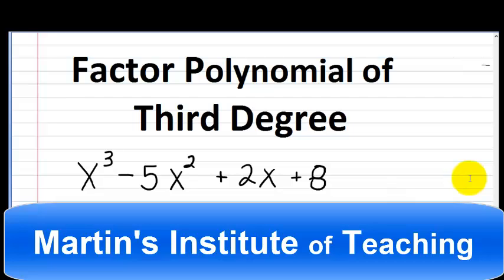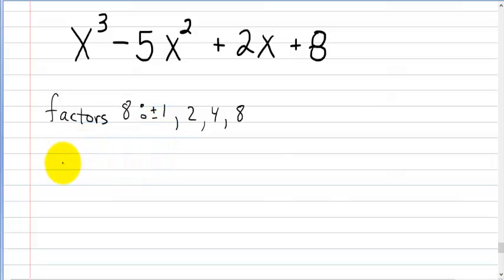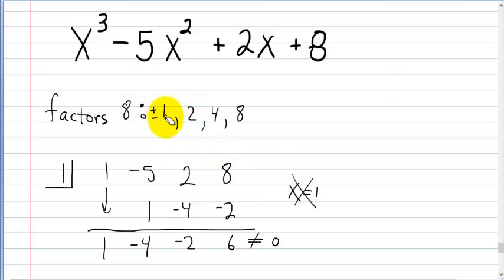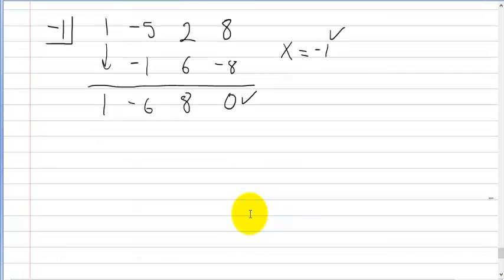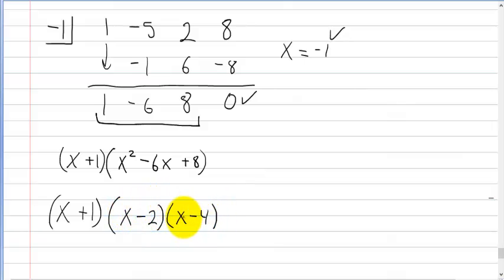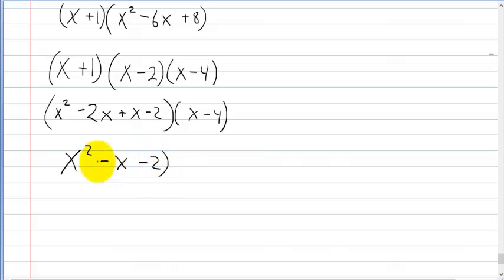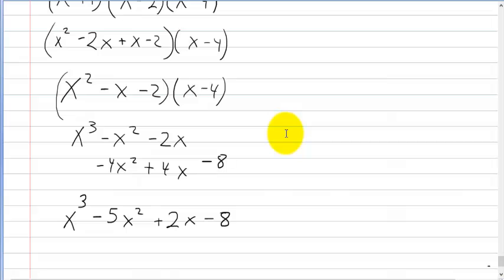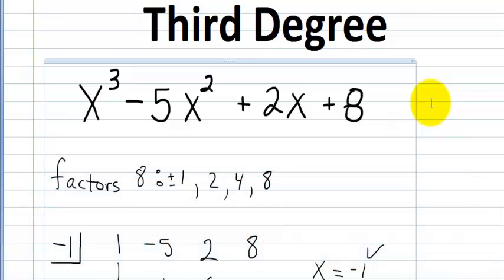Factor a Third Degree Polynomial x^3 - 5x^2 + 2x + 8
This video shows you how to factor  a third degree polynomial.